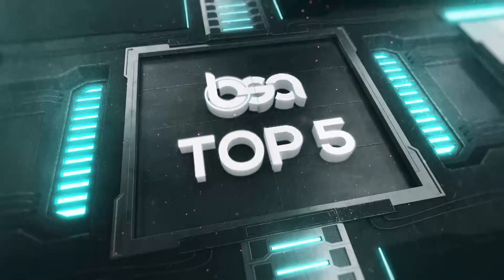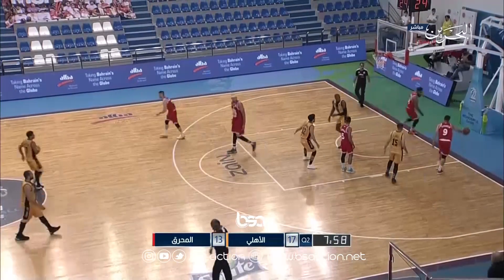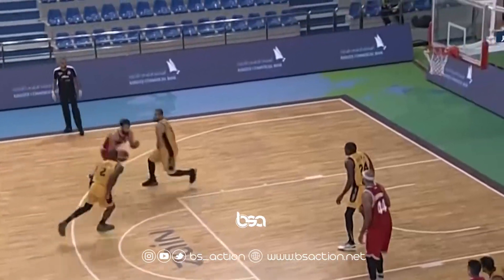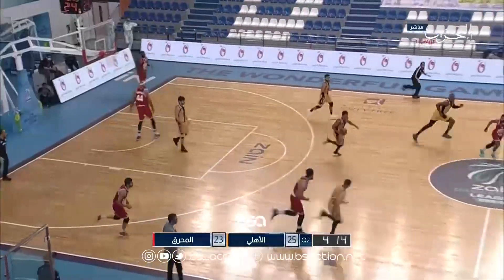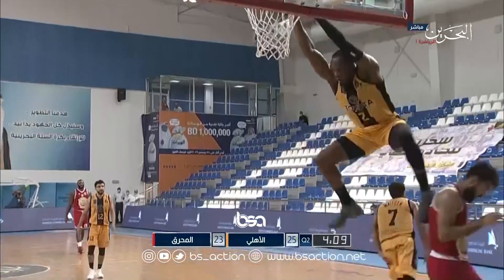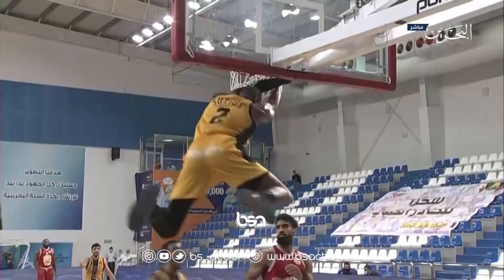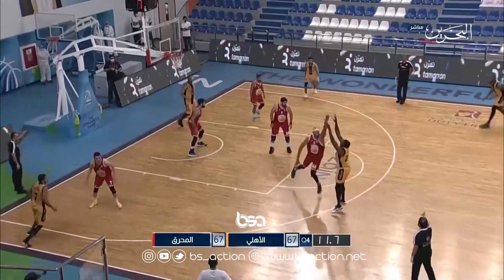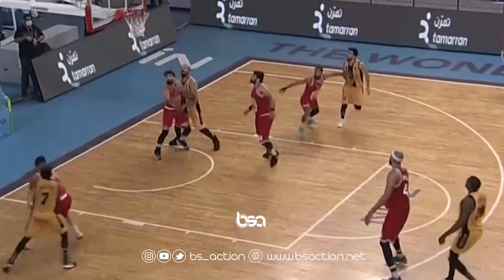Zain League 2019- 20- Playoffs Game 2 | BSA TOP 5 PLAYS